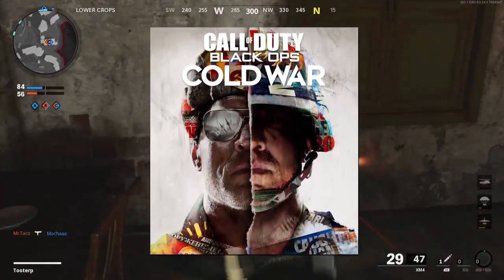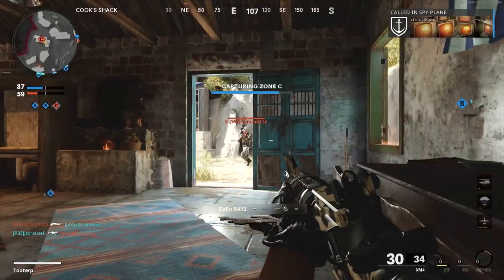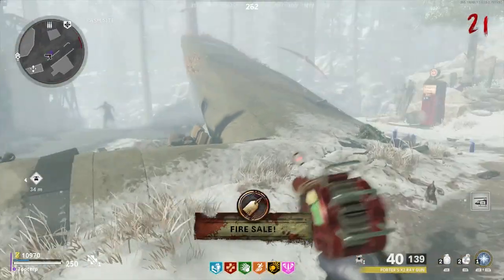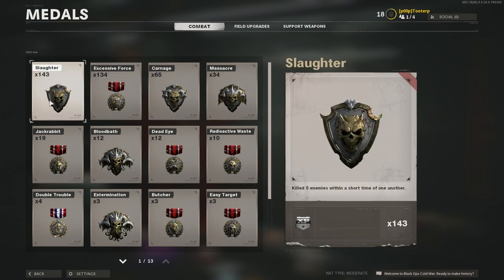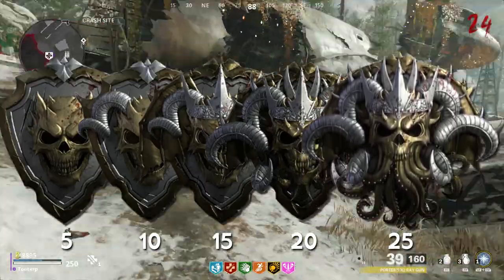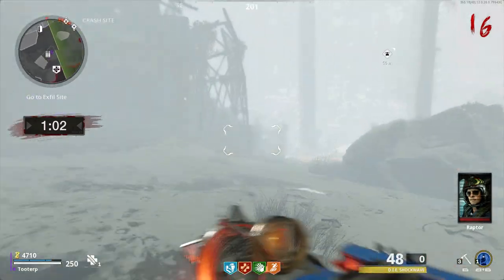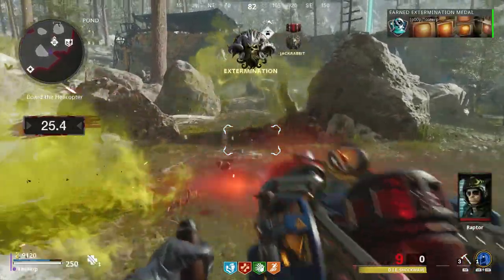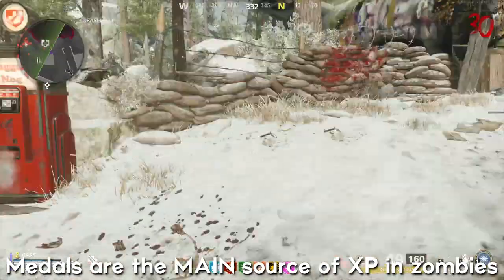How to Level up Extremely Fast in Call of Duty Black Ops Cold War Zombies! Fastest way to get XP!!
In this video I go over the best and fastest way to get XP in zombies. People have been saying that the multiplayer mode in cod cold war gets the most xp but I actually disagree because I leveled up much faster in zombies. I go over in the video exactly how to get a lot of xp in zombies so let me know what you think!